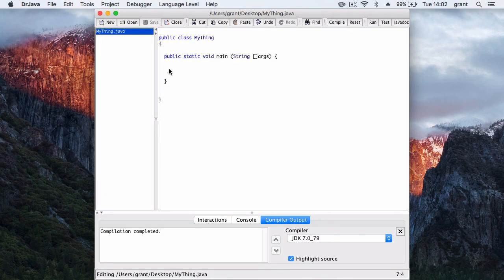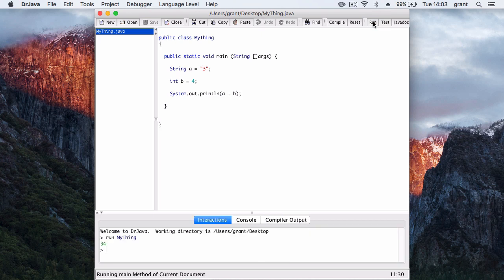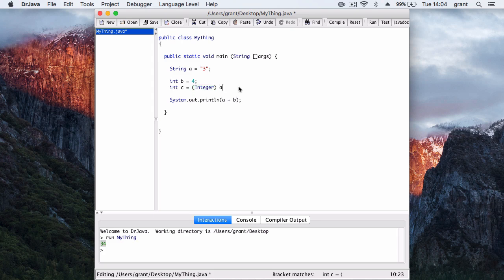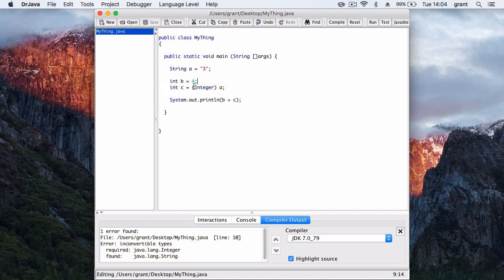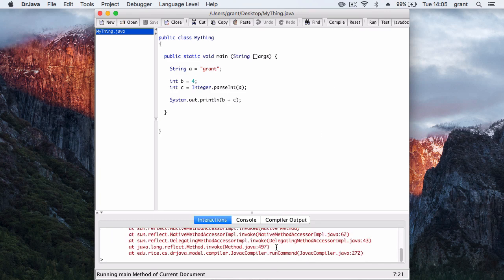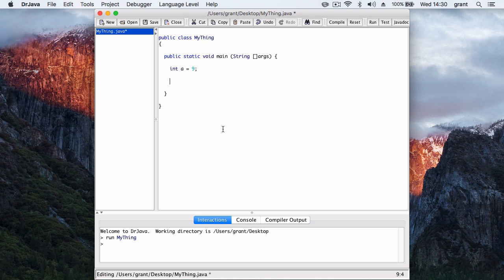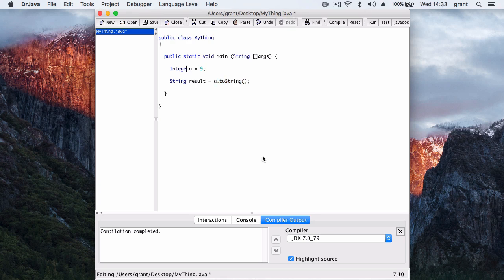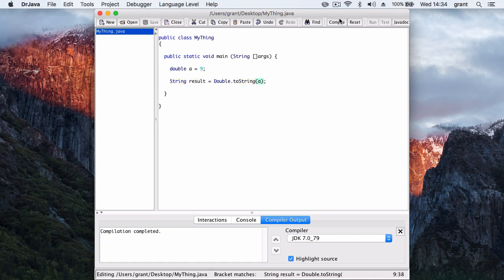08 Basics_Of_Java | CONVERTING VARIABLE TYPES IN JAVA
EP 08 - CONVERTING VARIABLE TYPES IN JAVA

Hello,
We think that knowledge should be free for everyone. So we are going to share awesome and easy to learn content. The content that is very necessary at this time.